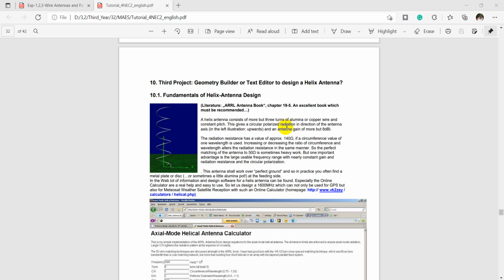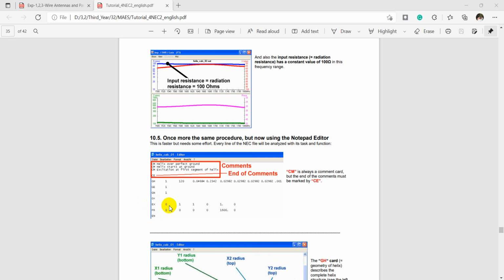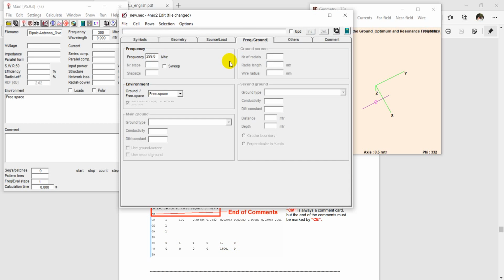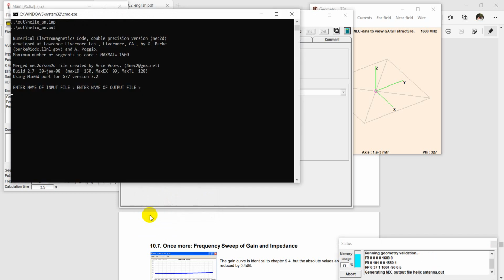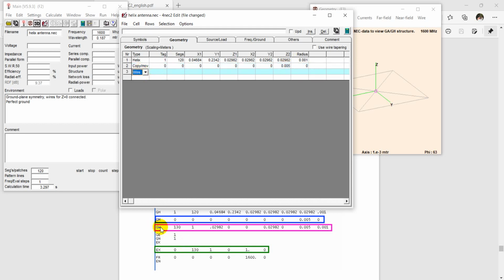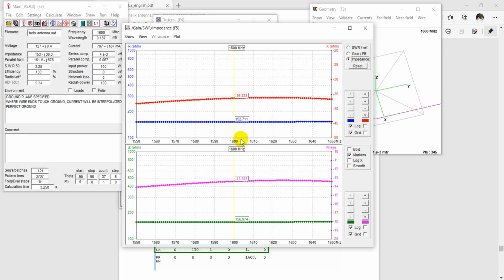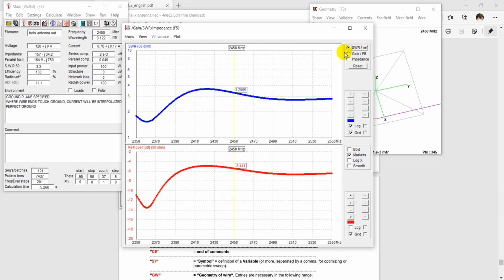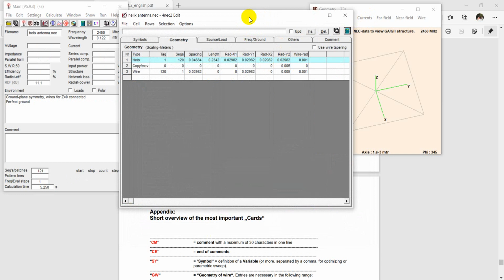4NEC2 || Design of a Helix Antenna || Using GH, GM, GW comments || Tutorial-4